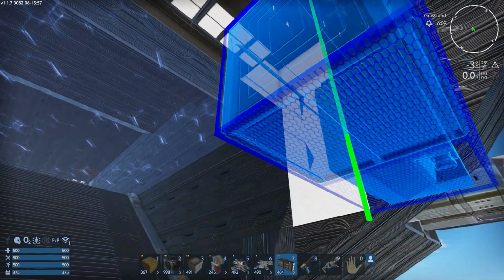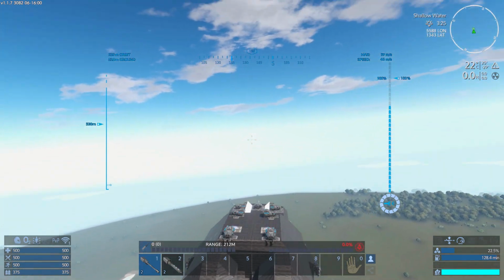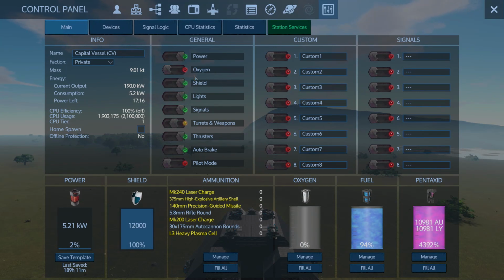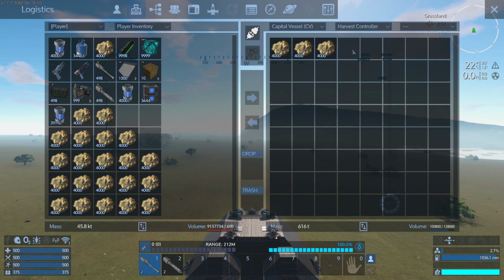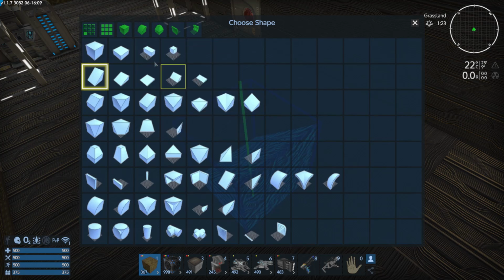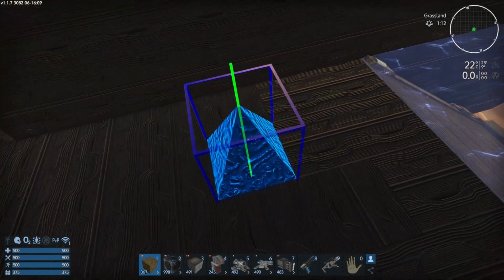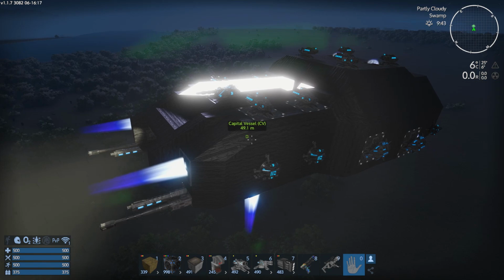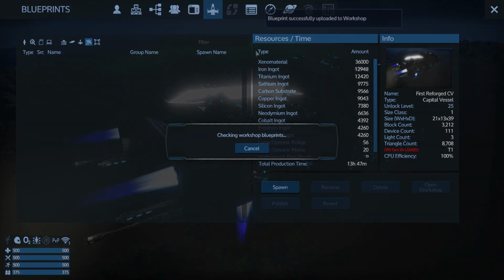Empyrion 1 RE Ep 62 CV Build Pt 7